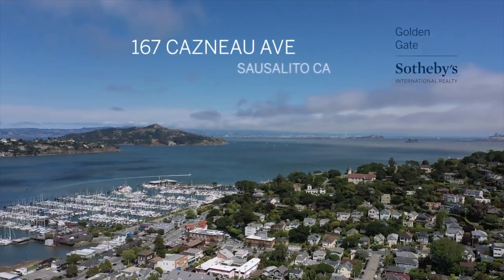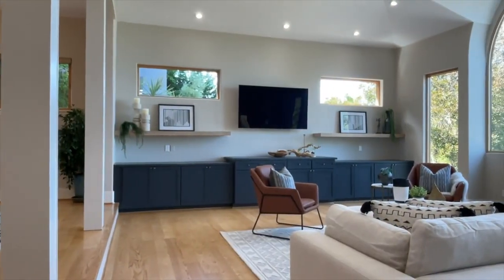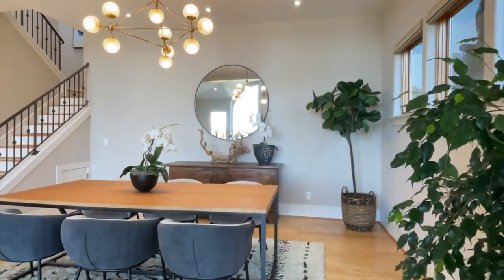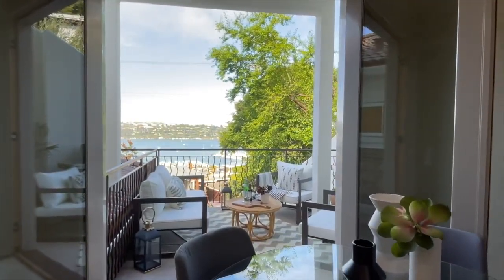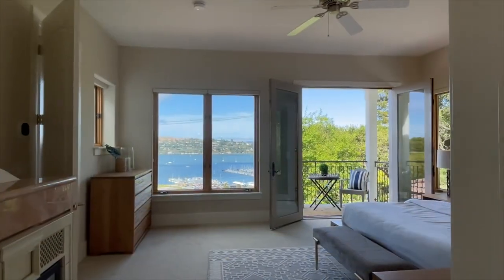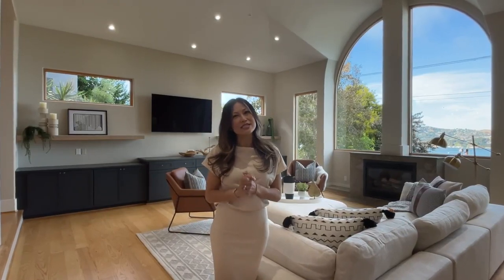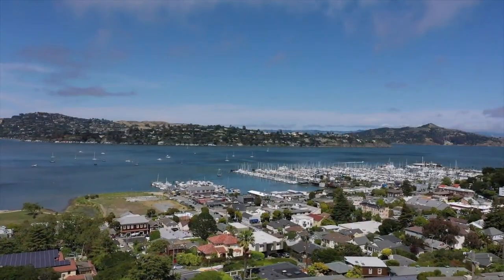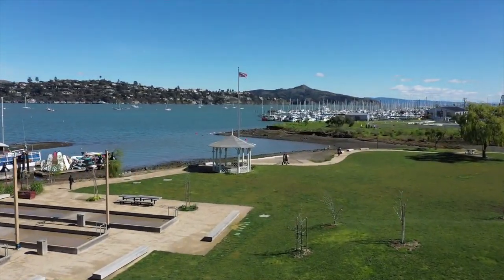167 Cazneau Ave Sausalito CA | Sausalito Homes for Sale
Presented by Golden Gate Sotheby’s International Realty

Listed by Stephanie Pratt
Lic#  01278499

Fresh, Modernized 3 Bedroom / 3.5 Bathroom / 2,588 square foot Spanish-Revival Masterpiece with sweeping Richardson Bay, Sausalito Marina and Belvedere Island Views!

Upon entering the living room, you will be blown away by the stunning architecture with soaring 11-foot ceilings, an abundance of natural light streaming through a wall of glass framing the spectacular water views, and built around the comforting warmth of the gas fireplace.

This home features a highly desirable open concept floor plan with a spacious formal dining area adjacent to the Chef’s kitchen with casual bar top seating, featuring Gaggenau cooktop range and double wall oven, plus a pantry or laundry room. There are French doors off the breakfast area out to a lovely view deck, perfect for lounging outdoors or entertaining.

Up the stairs, you will find a large landing area for an office nook or separate sitting space. The romantic primary bedroom suite offers a cozy gas fireplace with marble surround and two sets of French doors out to the Juliet view balcony and a private patio with hot tub. From here, there is access to a sunny back patio area that is great for herb gardening and a peaceful outdoor retreat. The luxurious primary bathroom boasts a jetted tub, Travertine tiled stall shower, an elevated marble top double sink with built in makeup vanity, and an oversized walk-in closet.

Across the way are two additional en-suite bedrooms; one with views and the other with French doors out to a private outdoor space leading up to the back patio area. A spacious 2-car garage with ample storage and an elevator from the front door up to the main living level complete this custom home.

Convenient location, literally less than 5 minutes to the Golden Gate Bridge for a dream commute! Also, just a few blocks to Caledonia Street with all the locals' favorite shops, Driver’s Grocery Market, top restaurants such as Sushi Ran, live music at Cafe Divino and nearby the completely renovated Robin Sweeny Park/Library. One block away, you will find Dunphy Park with a sanded volleyball court, bocce ball, a small beachfront for kayaking/paddle-boarding and the notorious Sausalito Cruising Club.

Many locals and visitors from all over the world fall in love with this Mediterranean-style waterfront village that offers world-class views and amenities, including short ferry boat rides between San Francisco and Sausalito, yacht clubs, boutiques, an abundance of side street cafes, fine dining and art galleries that help create the sophisticated charm of this very special Bayside community.

Move right in and start enjoying the Sausalito lifestyle at its finest~

Listing ID: S4CNN2